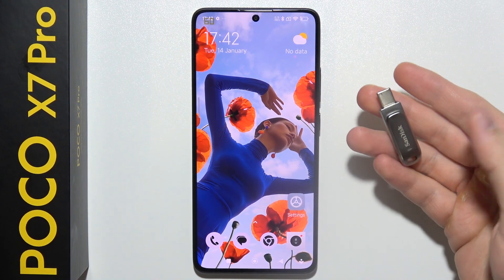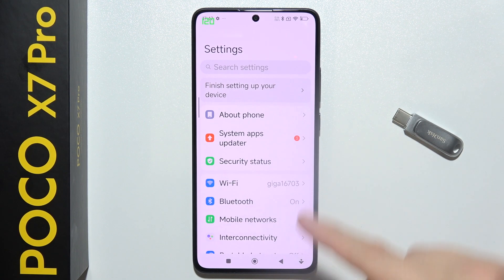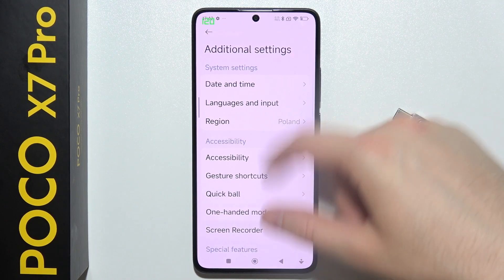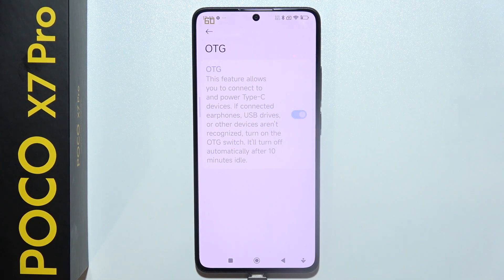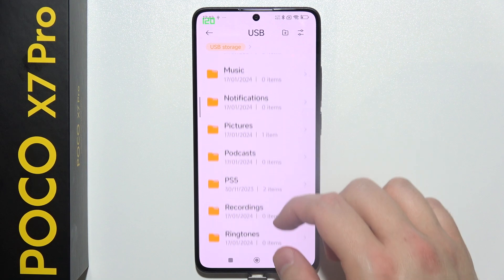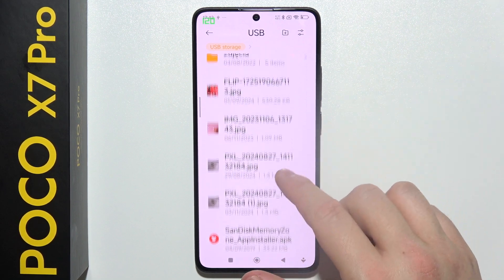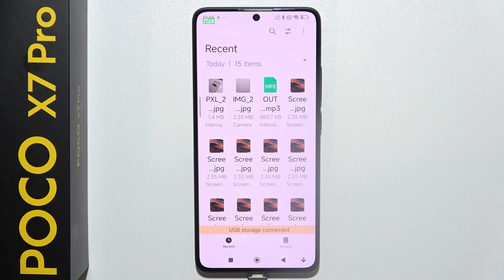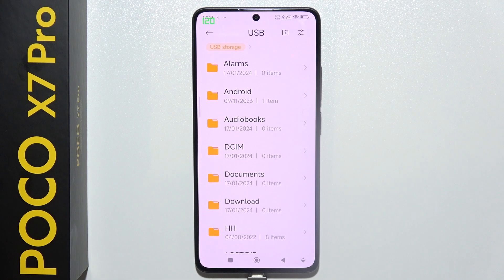POCO X7 Pro: Transfer Data from/to USB Drive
Learn how to transfer data from or to a USB drive using your POCO X7 Pro with this simple guide. Discover how to use the OTG (On-The-Go) feature on your POCO X7 Pro for seamless file transfers. Follow these step-by-step instructions to move files between your POCO X7 Pro and a USB drive effortlessly. Expand your device's storage options and manage your data with ease!